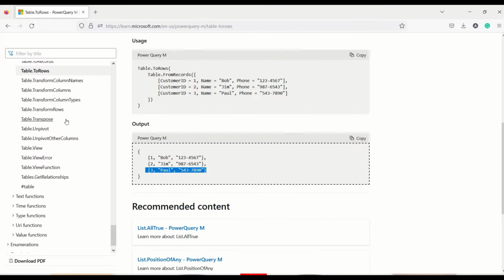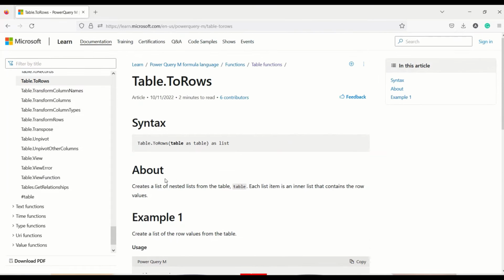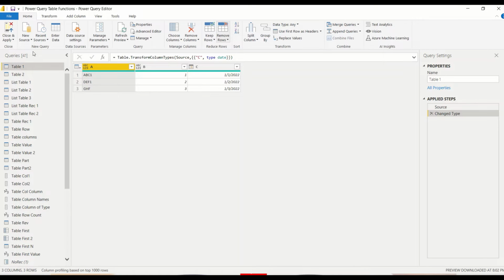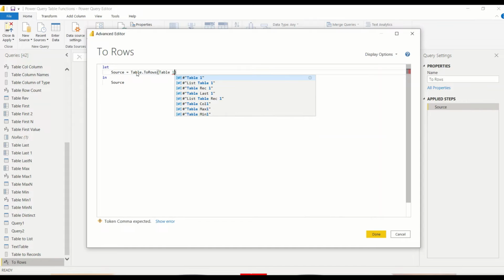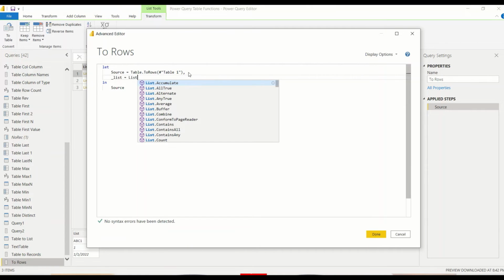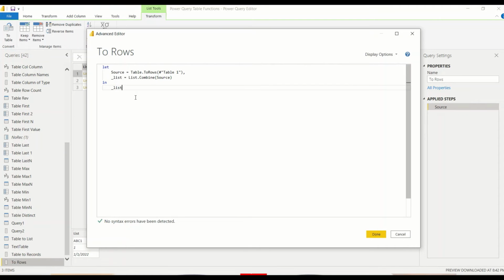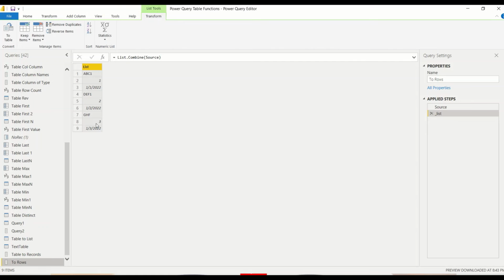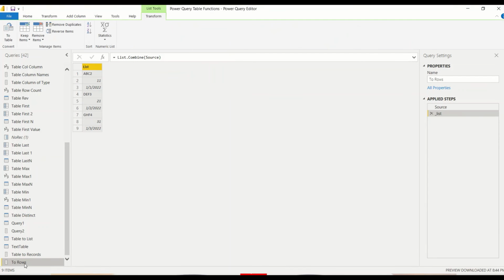Power BI Beginners 197: Power Query Table.ToRows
Power Query Table.ToRows, Power BI Table.ToRows, Power Query Table to Rows, PL 300

--Content
00:00 Introduction
00:28  Power Query Table.ToRows
03:00  More on Power Query Table.ToRows

Last Video:
Power Query Table.ToRecords, Power BI Table.ToRecords, Power Query Table to Records, PL 300